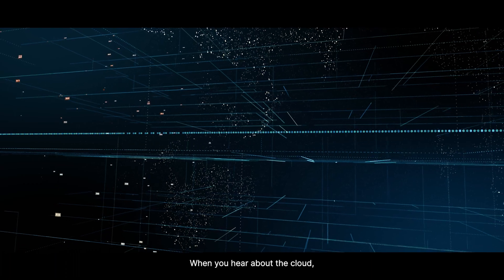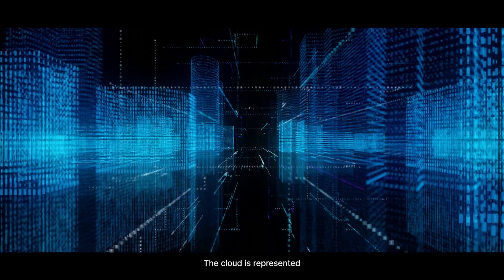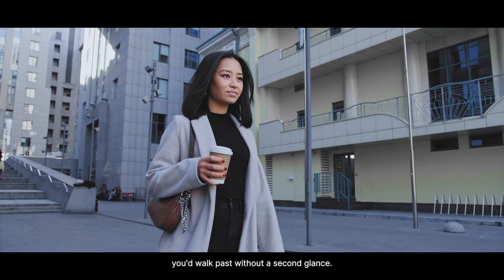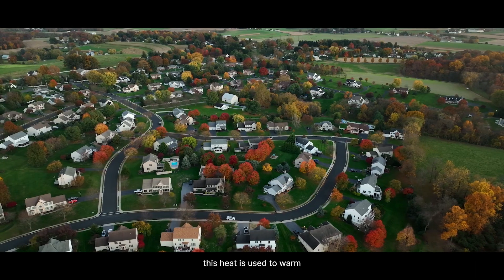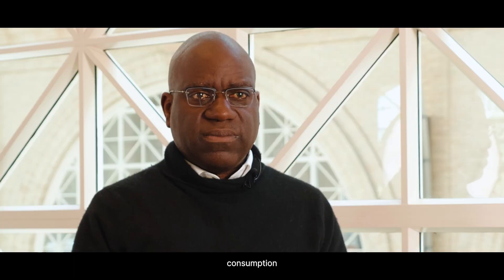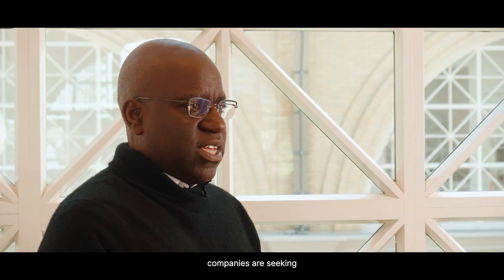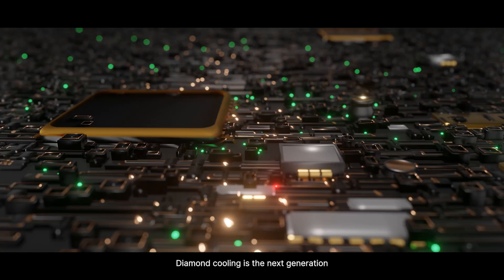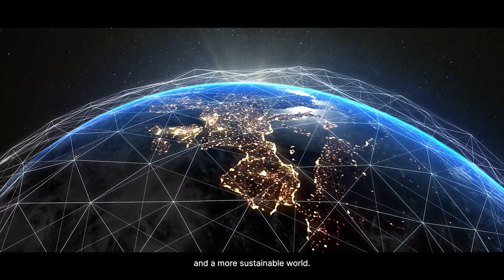Akash Systems - Data Centers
Did you know that the cloud is tens of thousands of data centers worldwide? These centers, ranging from massive warehouses to small, nondescript buildings, house racks of powerful servers that work tirelessly and generate immense heat.

Cooling these data centers consumes about 40% of their annual electricity budget, costing over 80 billion dollars annually.

Akash Systems offers the solution with Diamond Cooling, the world's most efficient cooling process for technology. By integrating diamond, the most thermally conductive material, directly with heat-generating components like GPUs, CPUs, and memory, we tackle the problem at its source. Our technology reduces hotspot temperatures in these components by 50-60%, enhancing performance, energy efficiency, and cost savings.

Diamond Cooling is set to unlock the full potential of our technological capabilities, paving the way for a cooler, faster, and more sustainable world. Discover how Akash Systems is revolutionizing thermal management and advancing data center efficiency.